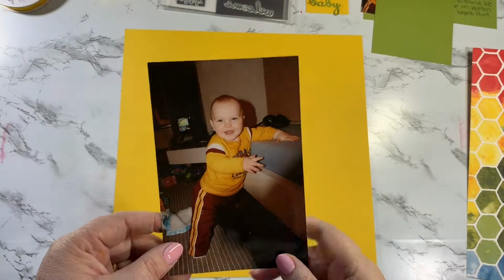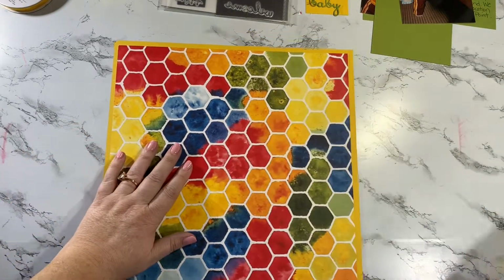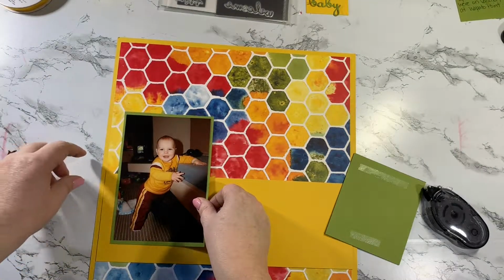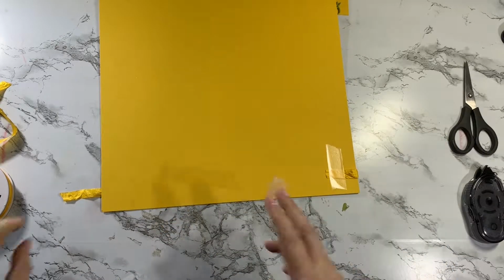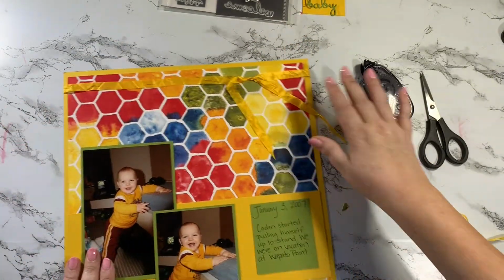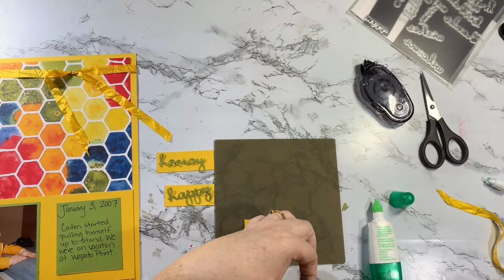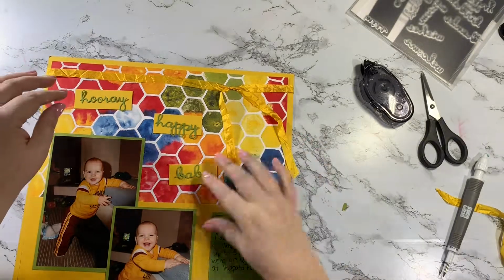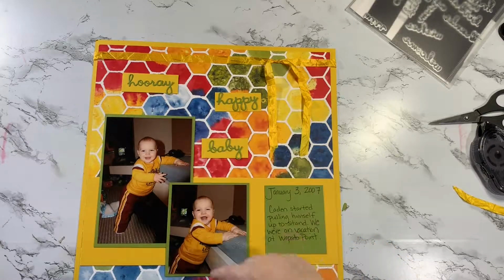See A Silhouette Scrapbook Layout - Episode 377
I did a simple scrapbook layout for you today using paper from the See A Silhouette suite.  This paper is so bright and cheerful and I had the perfect photos to use.  I also use the Well Written dies to finish it off with some cute words.

Regals 12" X 12" (30.5 X 30.5 Cm) Cardstock [147002] - Price: $12.75
Crushed Curry 3/8" (1 Cm) Crinkled Seam Binding Ribbon [149444] - Price: $7.00

Anyone who spends any amount on my shopping page will receive all of the current catalogs as a gift from me!